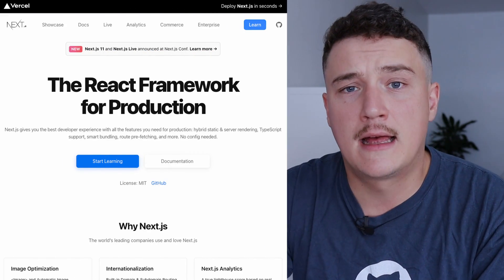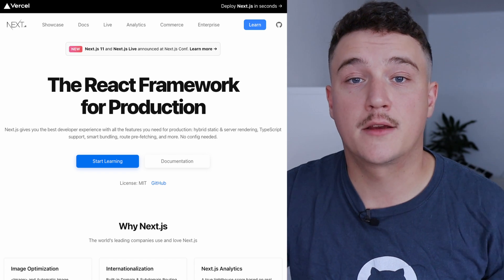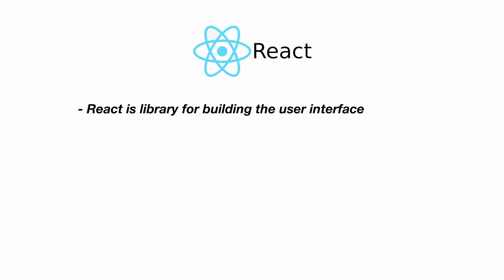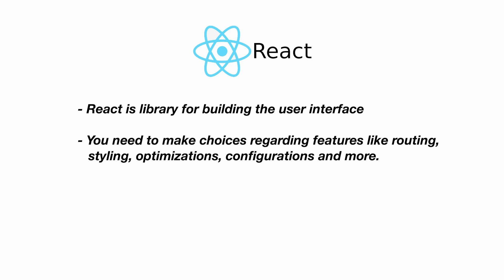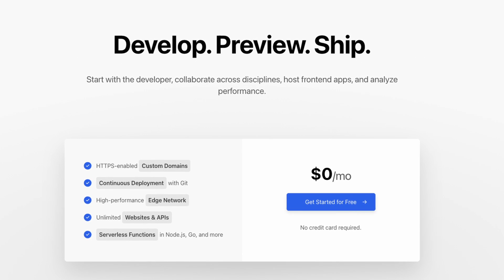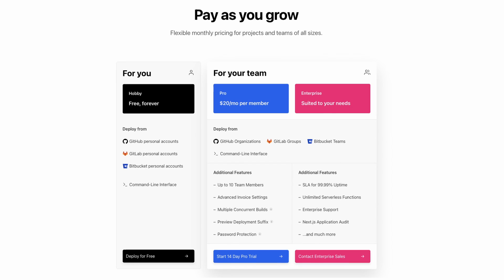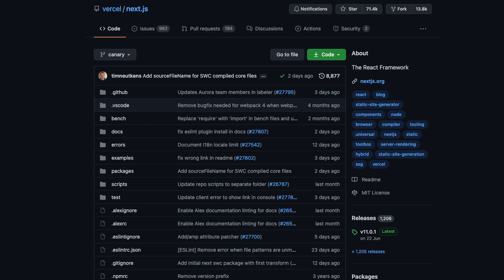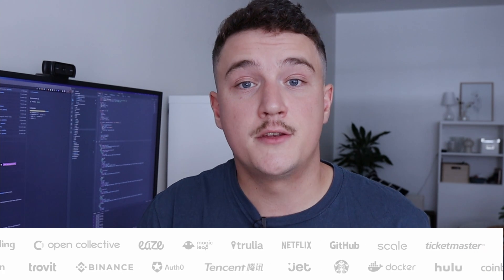What is Next.js? (Next.js vs React) - Next.js tutorial for Beginners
If you are beginner in Next.js, this video is for you! In the video I explain what NextJs is and what is the difference between Next js vs React. This is a first video in series of Next.js tutorial videos for beginners.

This video is part of my "Next.js Crash Course".

Timestamps
00:00 What this video is about
00:17 Briefly about React
00:48 What Next.js is
01:08 Next.js features
01:46 Next.js vs React
02:00 How to host Next.js application
02:47 Next.js stats
03:11 Next steps to learn Next.js